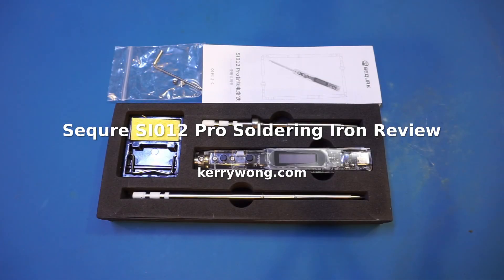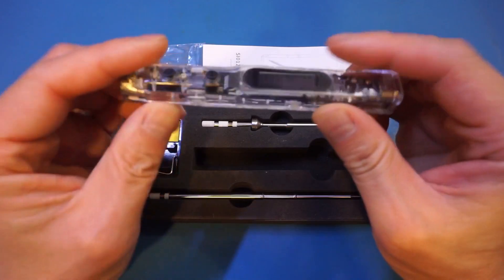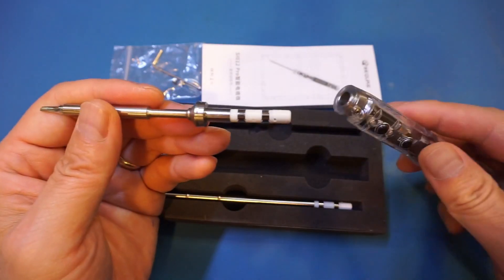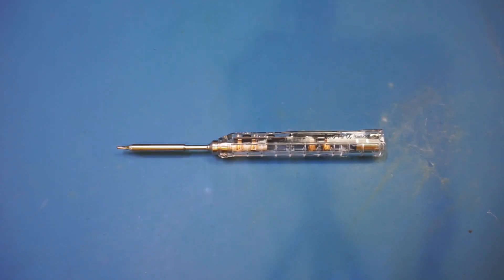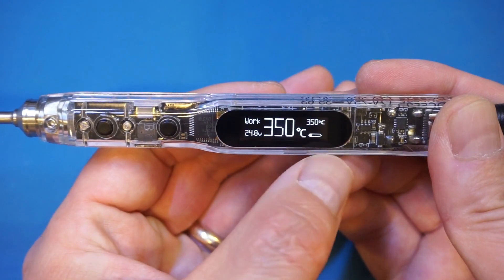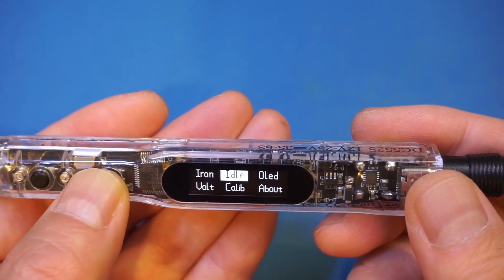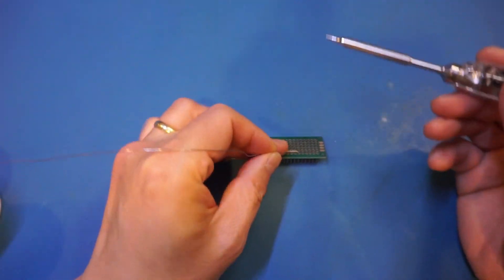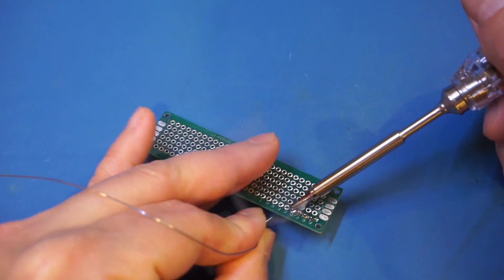SEQURE SI012 Pro Soldering Iron, It’s Quite Versatile!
In this video, I reviewed the SI012 Pro soldering iron from SEQURE.

The iron is pretty versatile as it can be powered via either barrel jack or USB-C PD. You can also use either T12 or TS type of soldering tips.